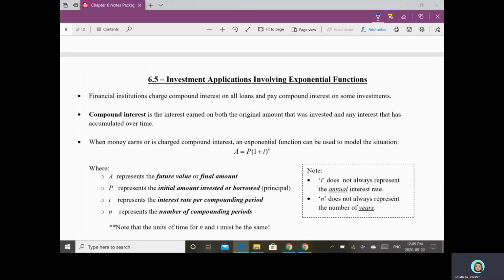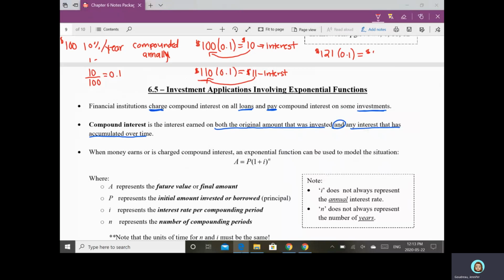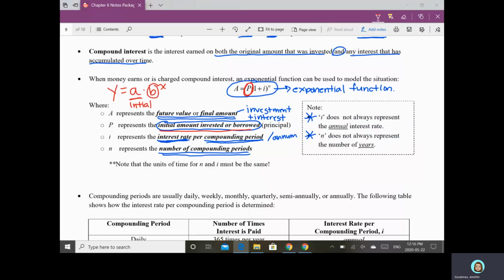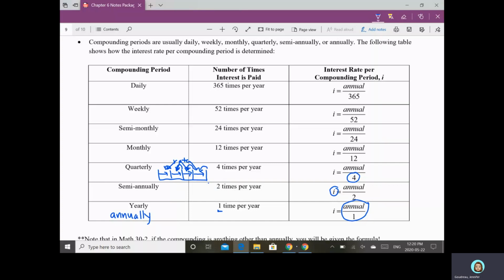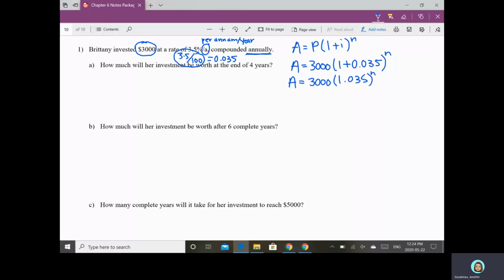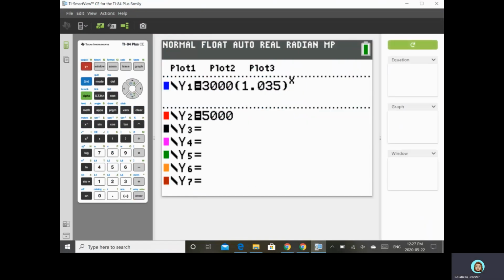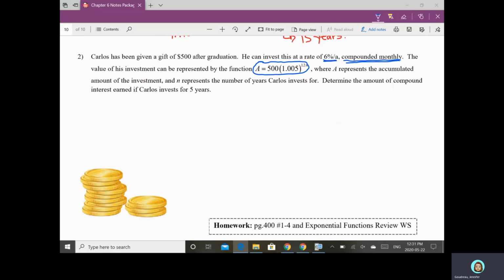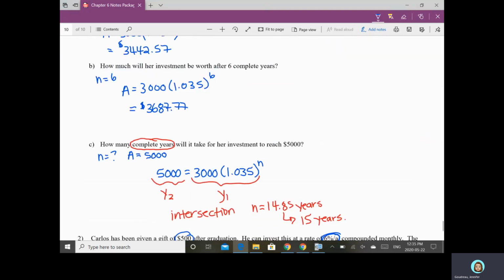6 5 Notes